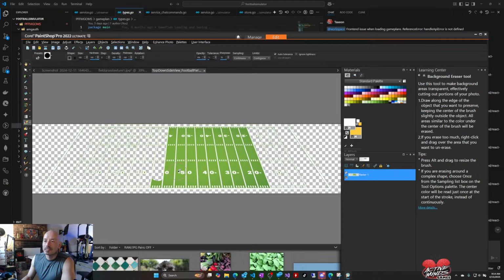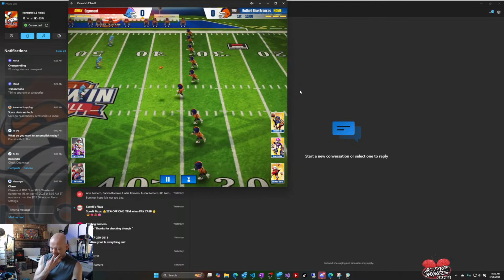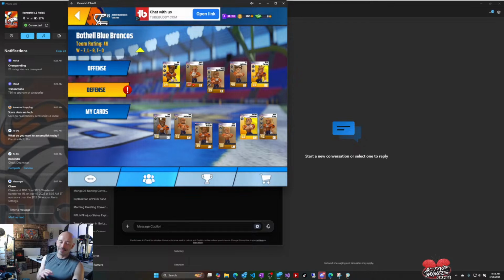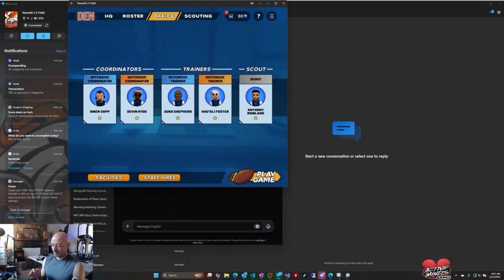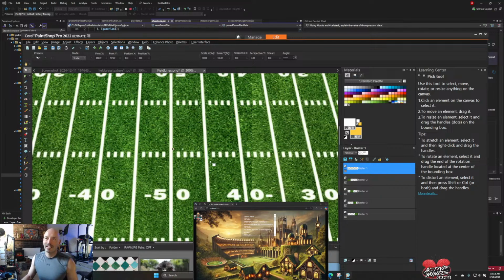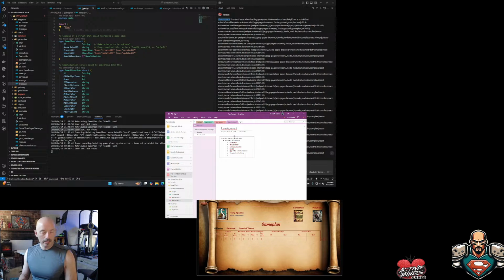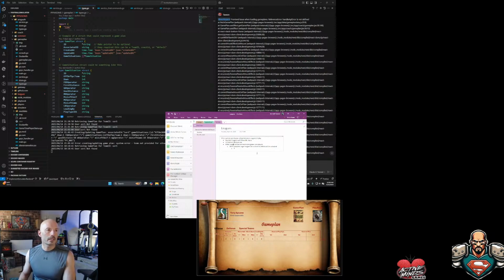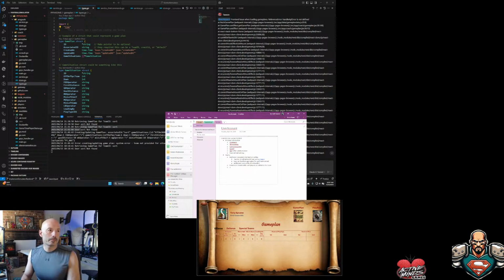Game Dev Log Day 101: A little image work than on to leagues service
Fantasy Pro Football Manager

My Setup:
PC: Surface Pro 8 32GB i7
Mic: Fifine, Ofusho Ear Buds
Cameras: Logitech C922, C920